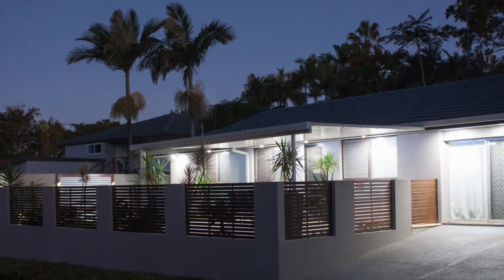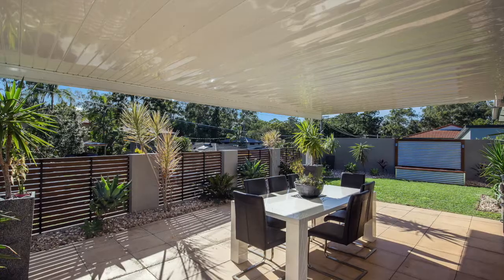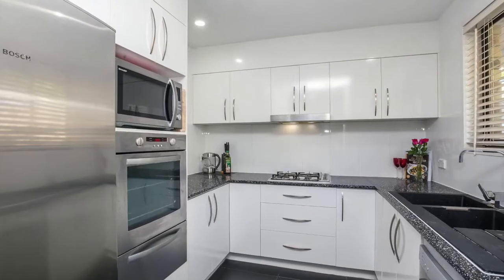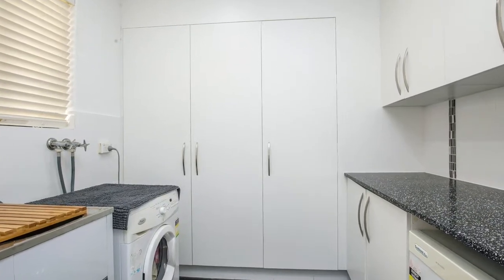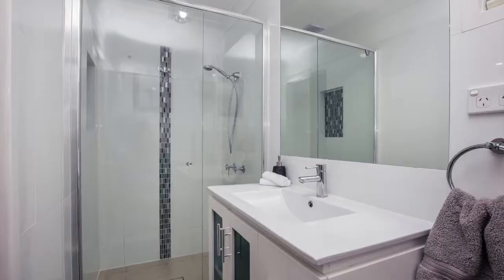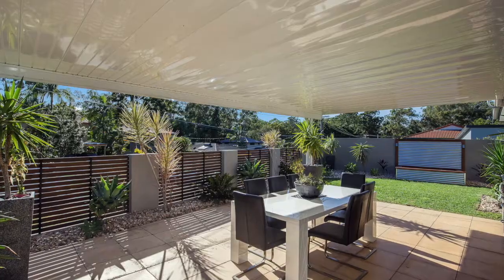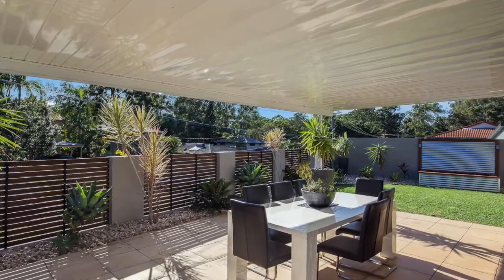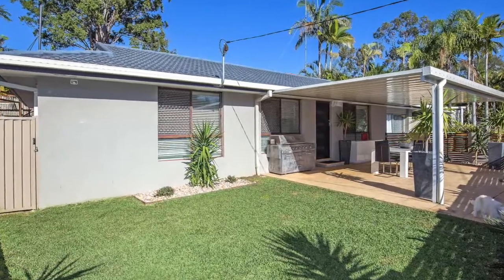8 Tangerine Row, Ashmore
Close to everything and only a  short drive to the beach. The gentle breeze whispers through the open useable lawn, with space for the kids and pets to play in a safe, fully fenced natural environment.

The kitchen and laundry have plenty of storage complimented by stone bench tops. The open plan living offers a great relaxing feel to the home and ready for you to view.

This property features:
• 3 good sized bedrooms all with built in wardrobes plus a study/4th bedroom
• large open plan living area with L.E.D lighting throughout
• Kitchen with pantry & dishwasher
• Air-conditioning in dining & formal living areas
• Security screens & ceiling fans throughout
• Large covered outdoor area for all year round entertaining (approx. 7.3m x 4.7m)
• Sunny private front courtyard
• Fully fenced block with 2 Spectacular fountain features
• Lock up parking plus extra car space
• Rendered solid brick & tile build set on 567m2 block

This lovely family home located on a sunny elevated block and is in very close proximity to the new Benowa Village shopping centre, the sensational Royal Pines golf course & Ashmore TAFE.